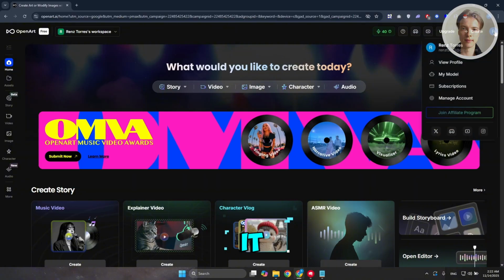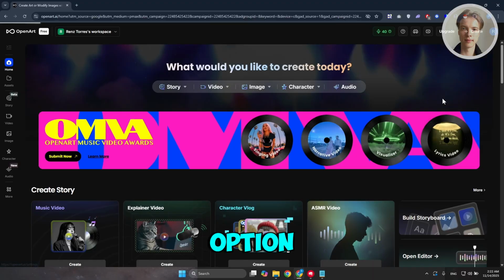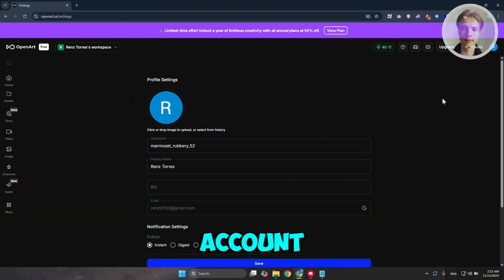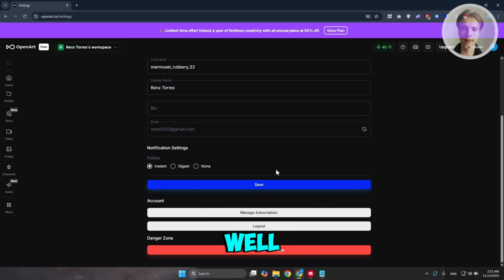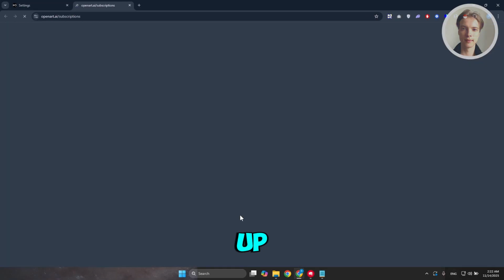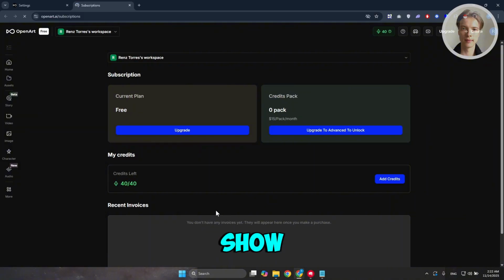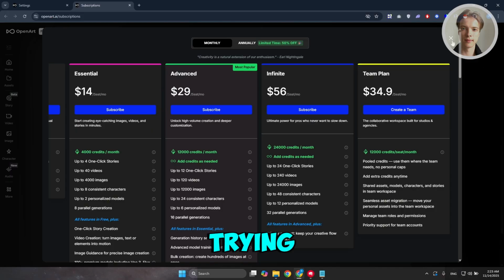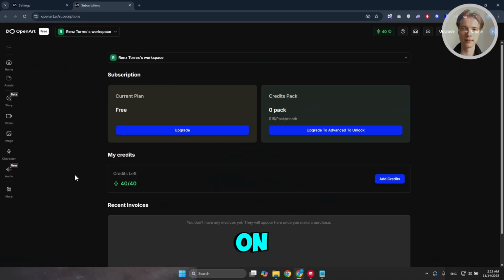How To Cancel OpenArt AI Subscription | Step By Step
If you want to cancel your OpenArt AI subscription, this video will be perfect for you! I show what I did to stop billing.